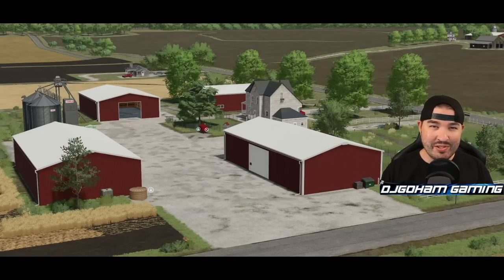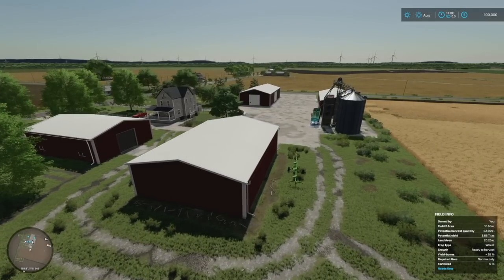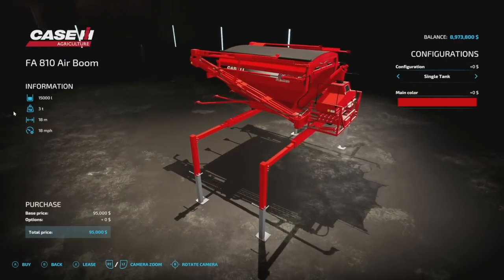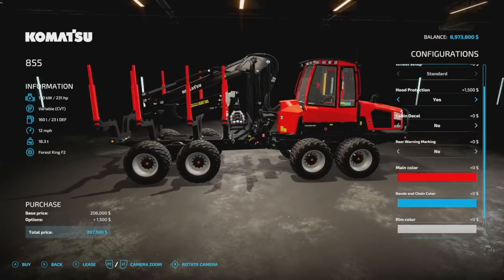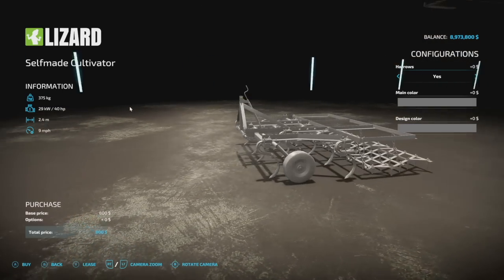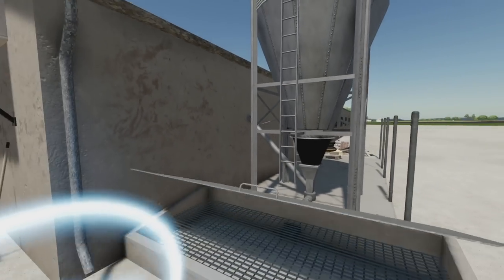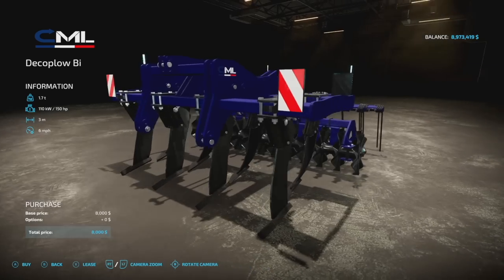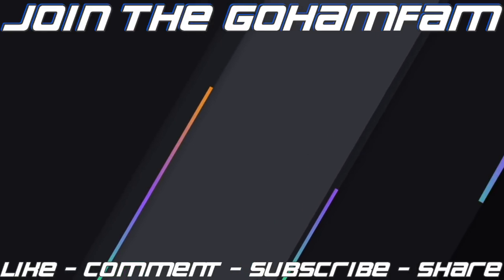New Mods! Stone Valley, Case Titan, American Trailer, & More! (26 Mods)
Stone Valley, Case Titan, American Trailer, & More! (26 Mods)

0:00 - Intro
0:09 - Mod List
0:28 - Stone Valley 22
4:15 - Case IH Luxxum Series
5:17 - Case Titan Floater Pack
7:56 - Zetor URI 5 And 6
10:06 - Komatsu Forwarder Pack
11:12 - JCB Fastrac 3200 Xtra
12:33 - Class C Low Loader
14:41 - Selfmade Cultivator
15:11 - Wood Trailer
16:01 - Weight 750kg
16:28 - Chicken Coop
17:06 - Small Garage
17:22 - Fox Farms*
17:43 - Goldcrest Valley*
18:04 - The Risoux Forest*
18:34 - Ponsse ScorpionKing*
18:55 - Fendt Cargo Pack*
19:06 - Dirtynator*
19:21 - Placeable Storage Tanks*
19:35 - Bale And Vehicle Shelter*
20:00 - CML Decoplow Bi Subsoiler
20:27 - Agrimanutention Tools
21:24 - GameSaver
21:42 - Strautmann SEK 802*
22:01 - Autoload Stock Trailers*
22:27 - Pro Shot*
23:22 - Outro

*Updates